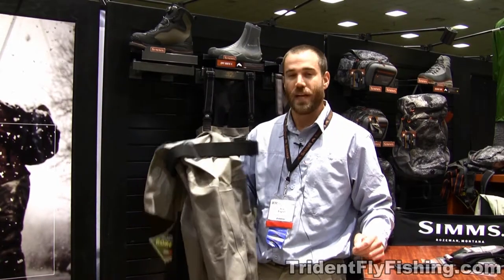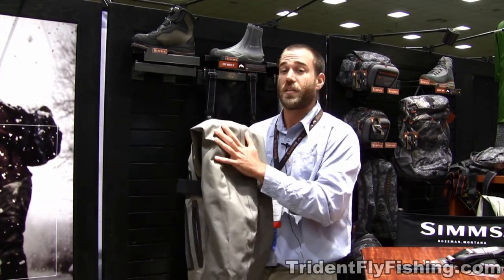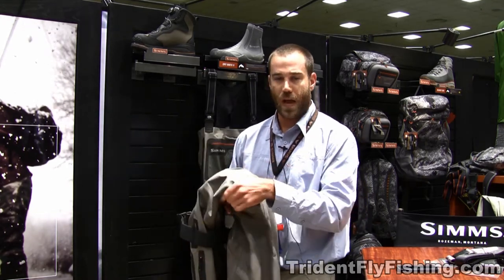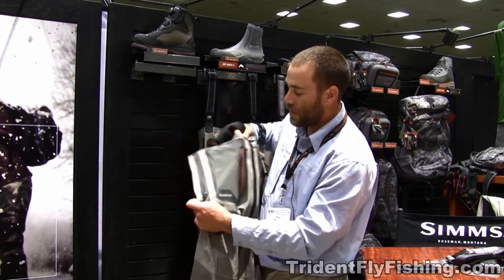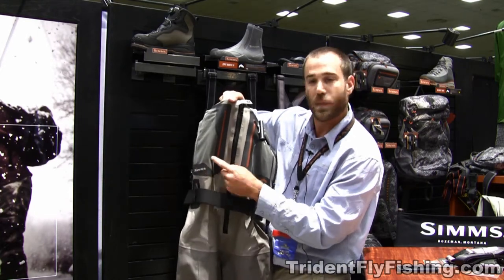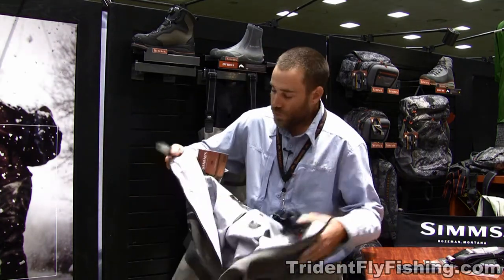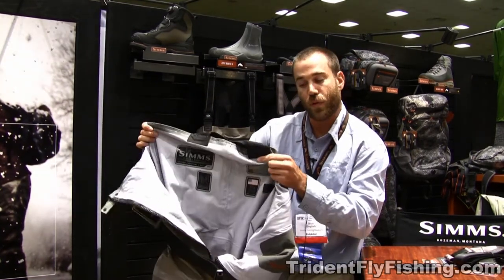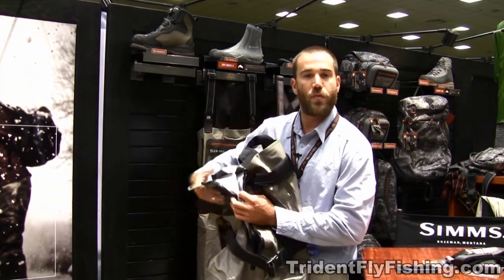Simms G4Z Wader 2013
With more fabric than any other Simms wader and made in the USA, they're practically bullet proof. These award-winning fishing waders are perfect for crawling over rocks and busting through branches.